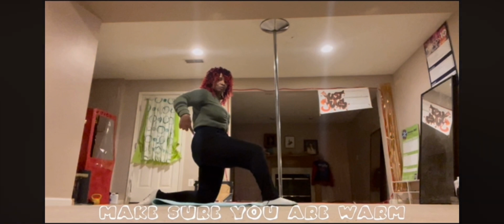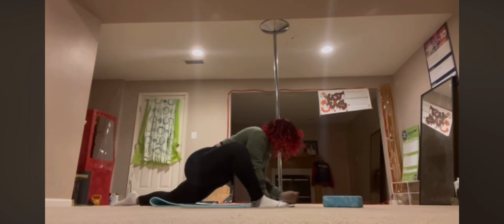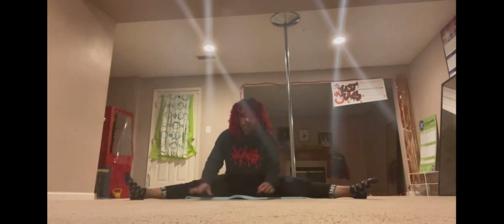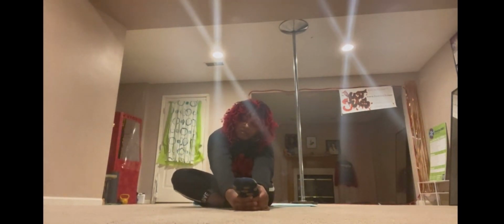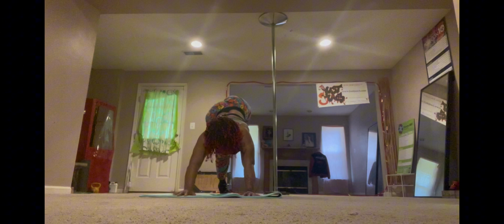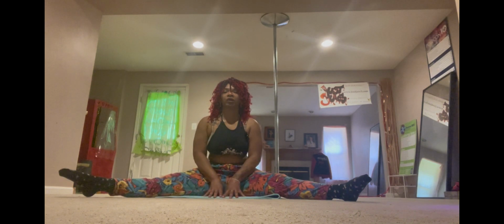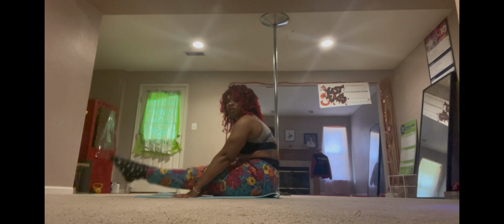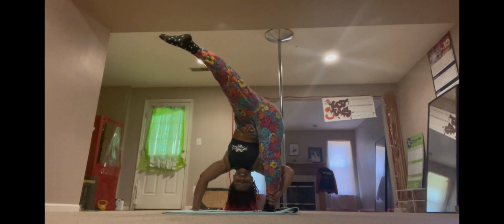Have you stretched today? 10 Day Flexology challenge | Day 8:Bend over to the front “Standing splits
🚨Have you stretched today ? Challenge

Improve your overall wellbeing by participating in my 10-Day Flexology Challenge. This program will guide you through a series of stretch drills using daily instructional videos.

MAKE SURE YOU WARM UP FOR AT LEAST  25MINS PRIOR THESE DRILLS
Stretch drills will be done 3X each minimum holding /or the movement 45 second  to 1 minute

Day 8:Got me twisted “Torso twist” and I'll be showing you mines - don't worry, modifications are available for each pose.

To participate, simply repost this flyer and tag me along with some friends who might want to join in on the fun 💦

Facebook | Just Juic3 LLC